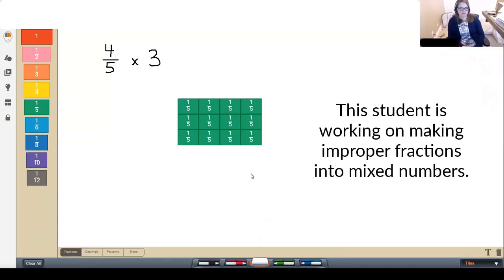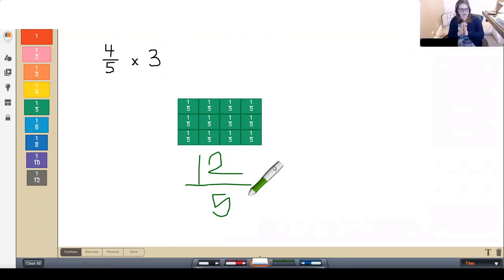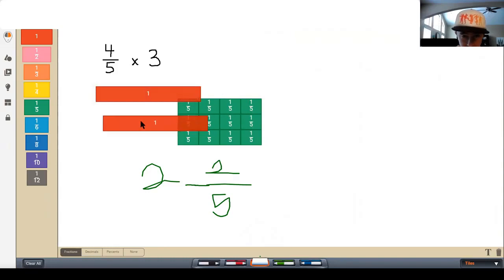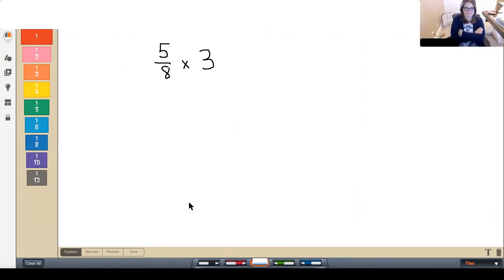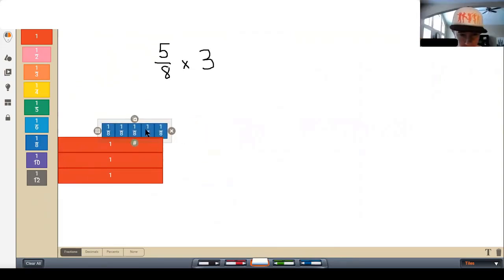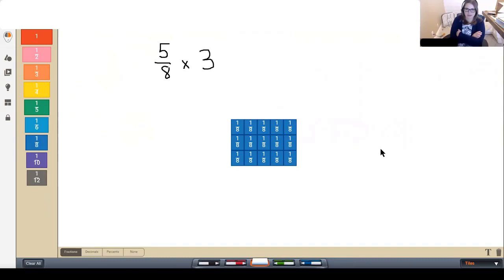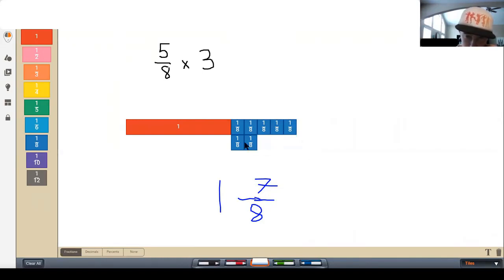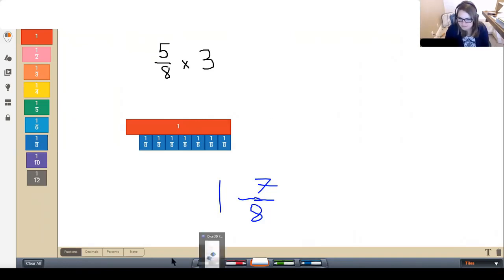Multisensory Math Tutoring Sample (Middle School)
Curious what sessions look like?  Check out this short clip from a multisensory math lesson with a middle school student who has learning differences.  In this sample, you can see our digital manipulatives that look exactly the same as the physical ones we send to your house.

Notice how patient we are as we give the student wait time to process.

Want to know more about how your child can work with us?  Reach out!